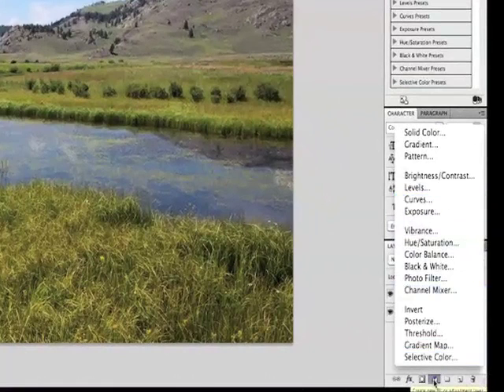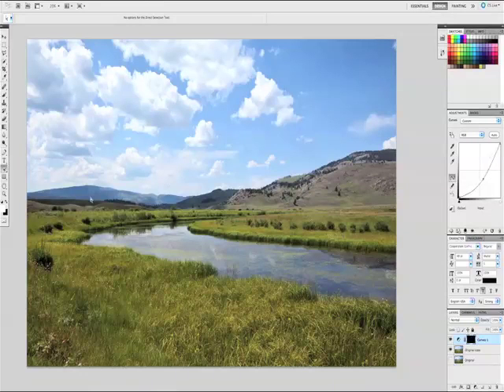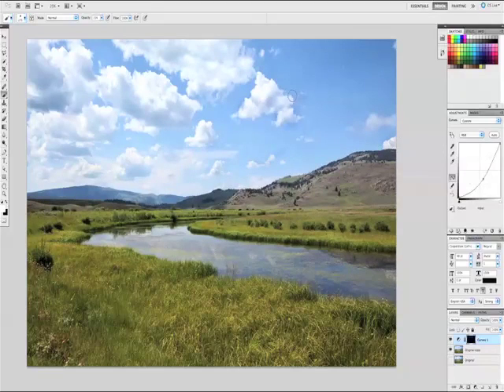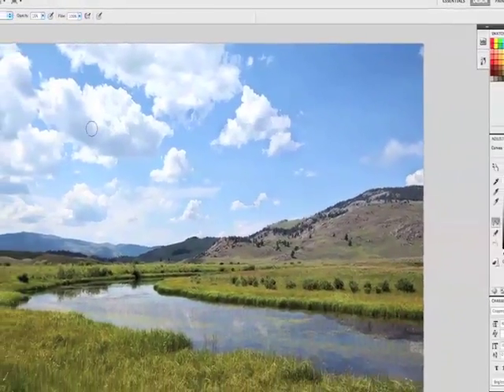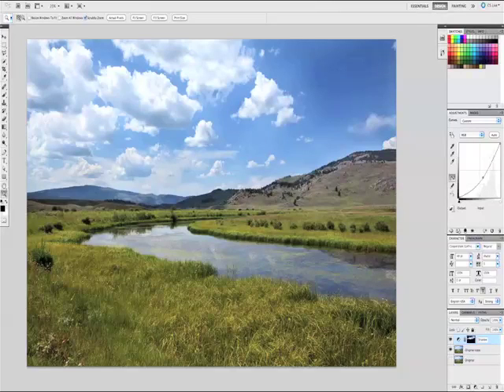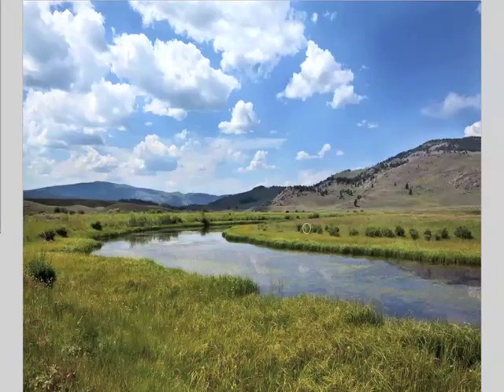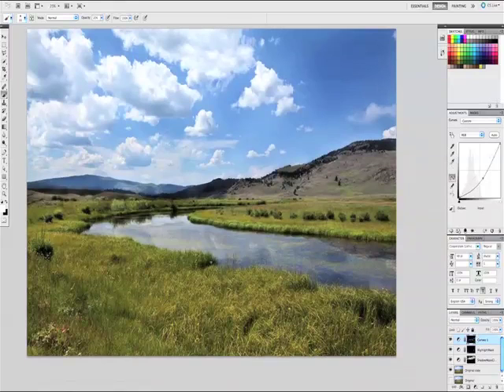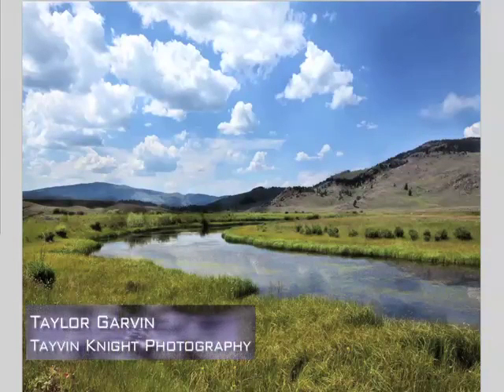Photoshop CS5 Curves Mask Tutorial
Photoshop CS5 tutorial on using the Curves Mask or Shadow and Highlights Mask.  Learn how to do non-destructive dodge and burn to your photos.  Tutorial by Tayvin Knight Photography.